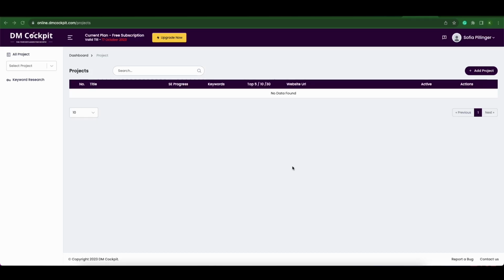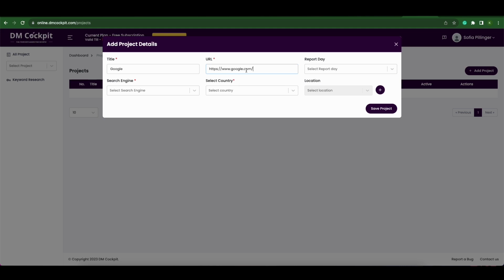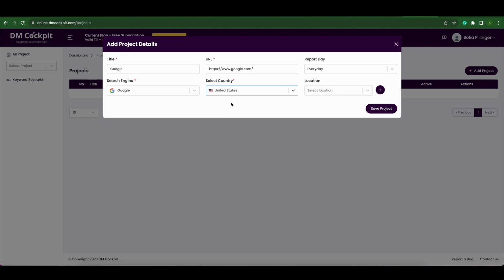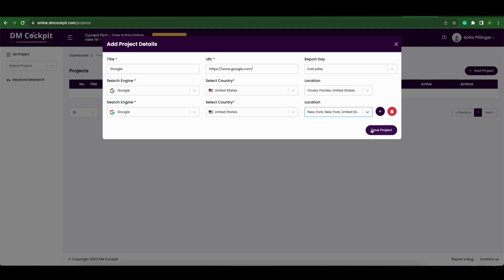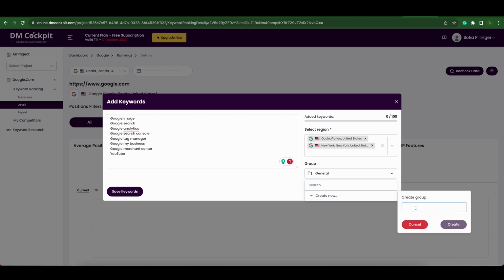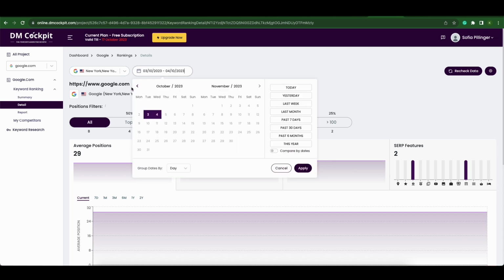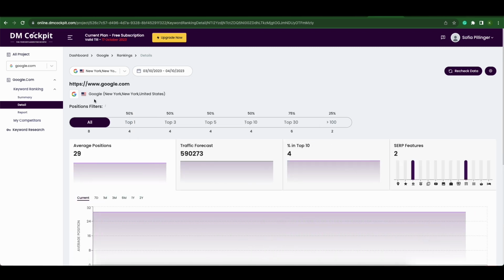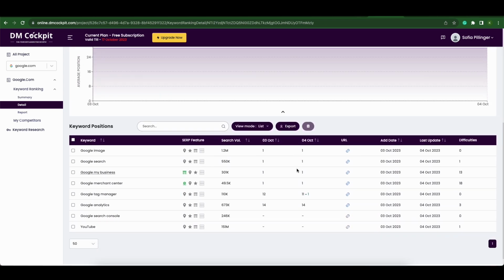DM Cockpit : How to Create a Project | Getting started with DM Cockpit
In this video we'll guide you through the step-by-step process of leveraging DM Cockpit’s powerful feature to uncover high-performing keywords for your website. Drive targeted organic traffic to your website to keep up with the competition by using DM Cockpit.

Timestamps:

00:10  Introduction
00:50  Adding project details
01:05  Adding keyword details
01:25  Keyword results
02:06  Overview